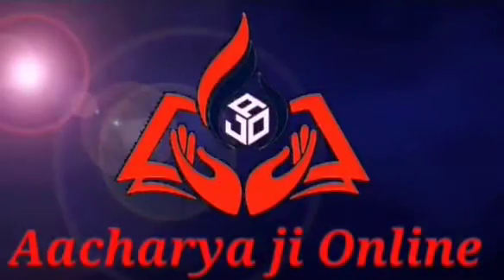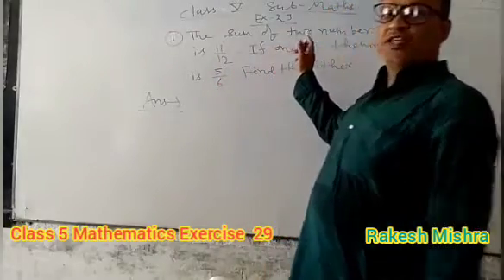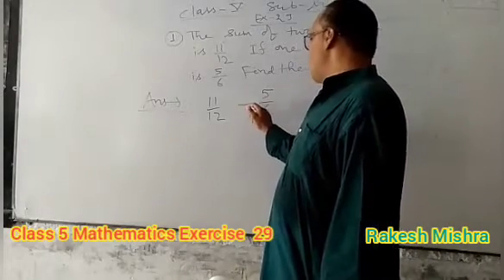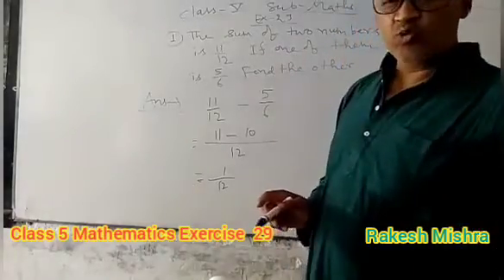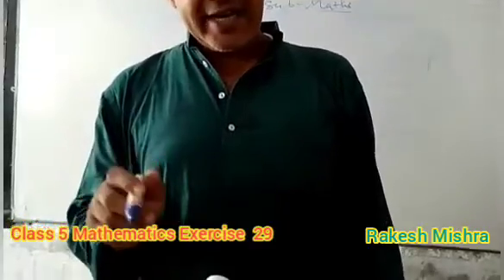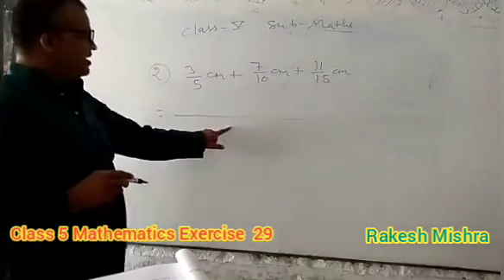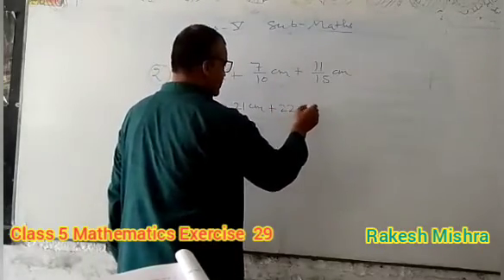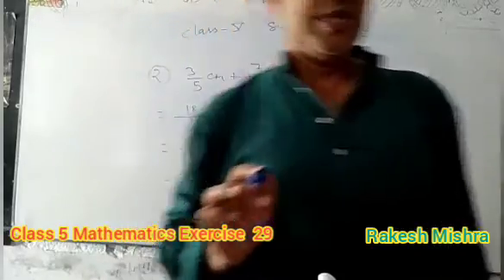Exercise 29 || Mathematics || Class 5